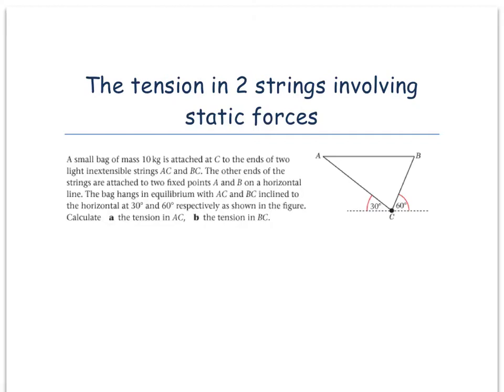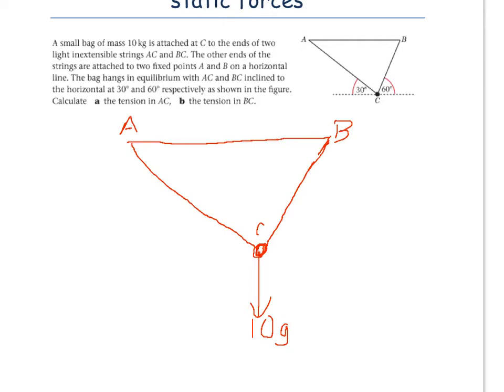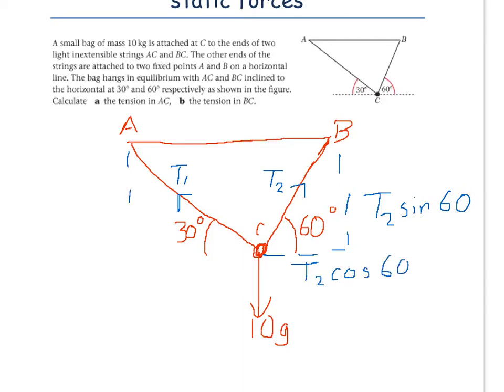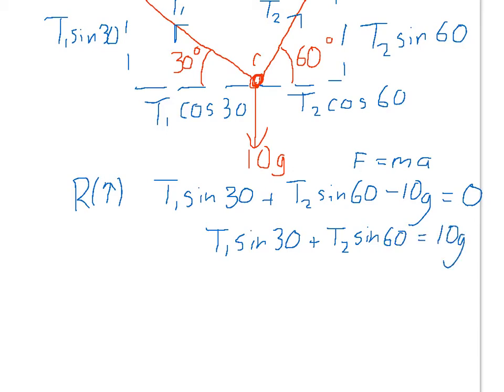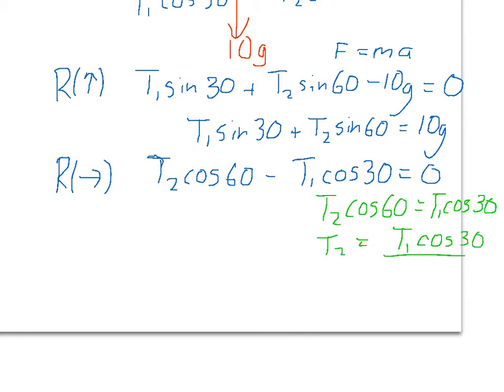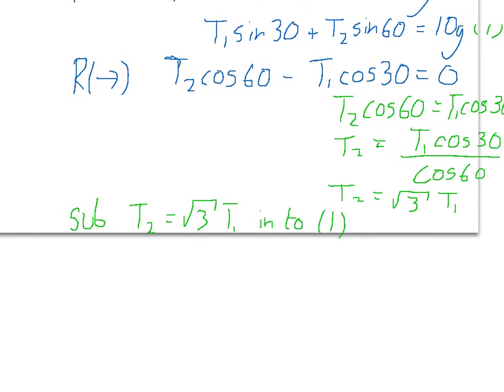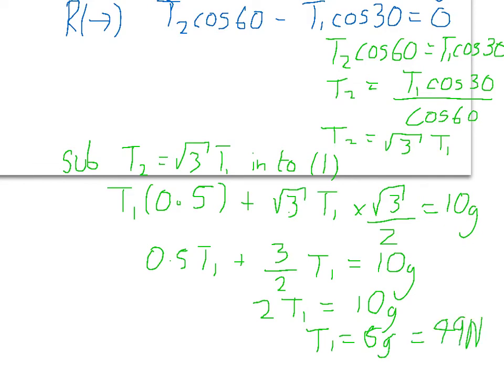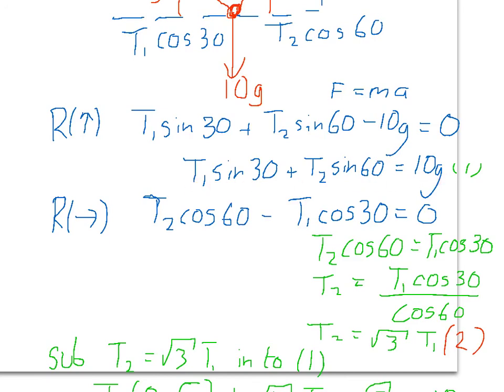18) Tension in 2 strings